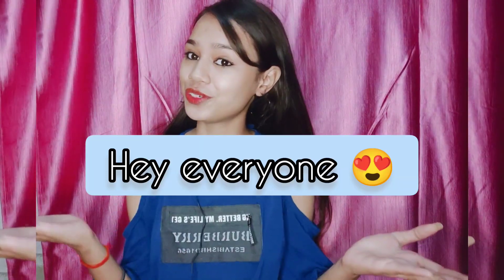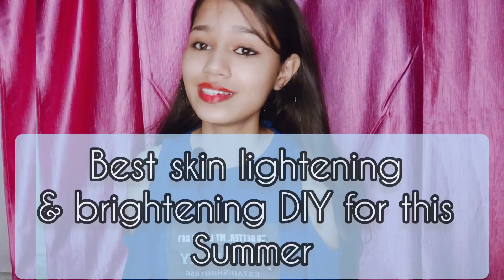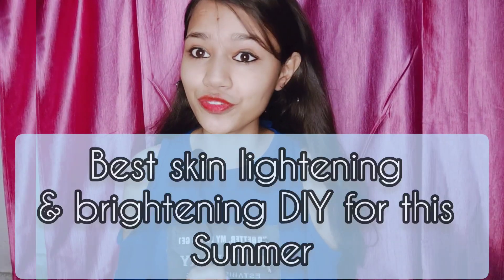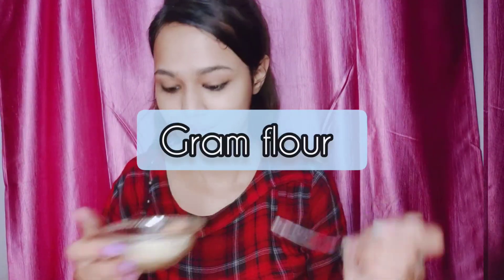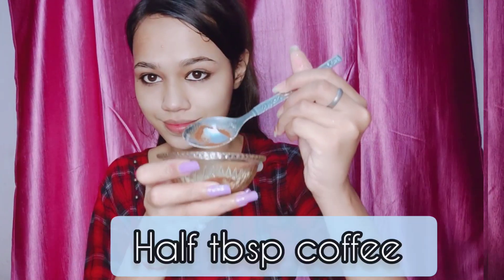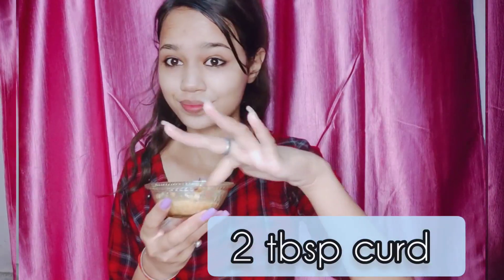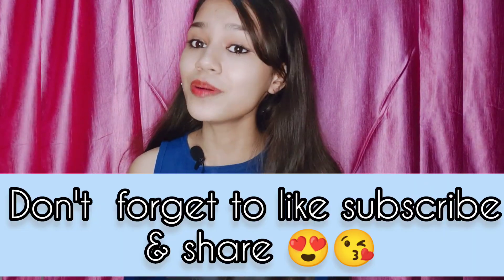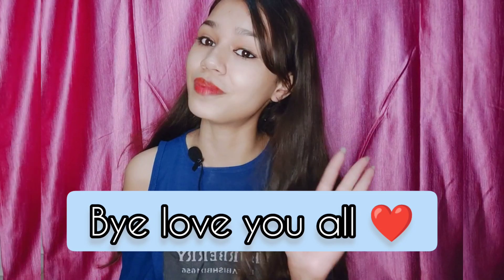How To remove *SUN TAN* at home in Just 7 DAYS Best Skin Lightening Remedy for Summer😍skincare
howtoremovesuntan skinlightening summers beauty teenagersskincaresun tan removal home remedieshow to remove sun tanSkin lightening at homeskin careskin lightening treatmentremove dark spotshow to get rid of dark spotsDark spots on face removal at homedark spots on face removalhow to remove dark spotsskin care routinehome remedy to remove dark spotshow to lighten dark spotshow to remove dark spots from faceSun tanskincare routine

this remedy will help you to remove sun tan and gives you clear skin without any side effects.